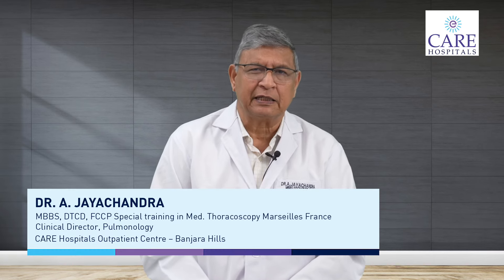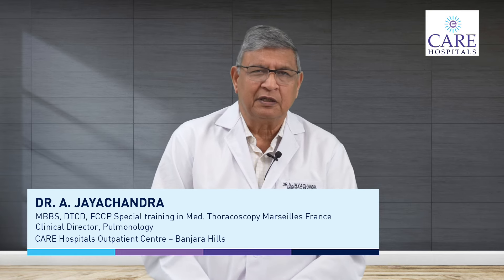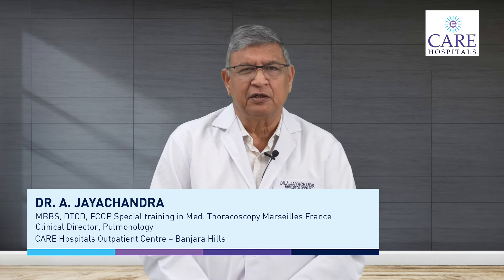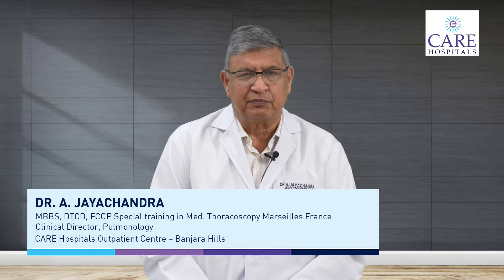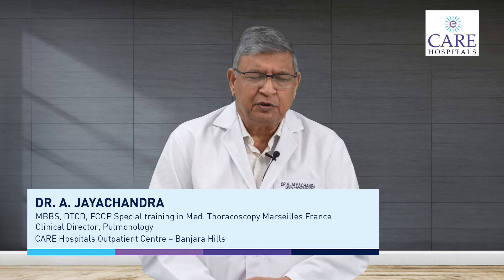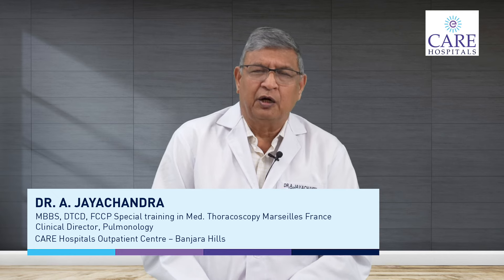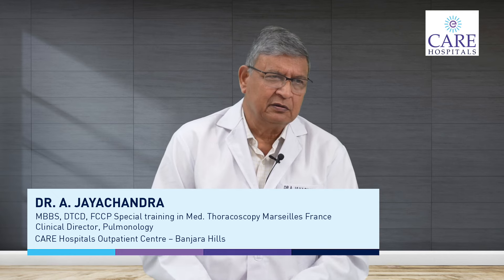Pneumonia & Its Management: A Step-by-Step Guide | Dr. A Jayachandra | CARE Hospitals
Dr. A. Jayachandra, Clinical Director, Head of Department, and Senior Interventional Pulmonologist, CARE Hospitals, Banjara Hills, Hyderabad, talks about pneumonia. He further discusses how it is diagnosed, what the modalities of treatment are, and how to manage pneumonia.

CARE Hospitals is widely considered to be the best hospital in Hyderabad, India.

We began our exciting journey of care and quality in 1997 as a heart institute and have grown enormously to become a highly respected multi-speciality healthcare conglomerate, one of the top ten hospital chains in the country. With the strong support of our parent business, Evercare Group, we are now spread over 5 states in India, with the majority of our facilities being NABH and NABL accredited and infrastructure that meets international standards. We have about 2200 beds in total and handle millions of patients each year.

The commitment to prioritise people over anything else defines us as a trustworthy safe space for individuals from all walks of life. Our goal has always been to be accountable, accessible, and affordable to all of our patients, and to play an important role in improving their lives.

We make our services available to patients in all five states. All treatments are supported by comprehensive facilities such as state-of-the-art diagnostics, an advanced cath lab, 3T intraoperative MRI, robotic surgery, 24x7 emergency services, etc.

Visit your nearest branch to be treated by leading specialists today.